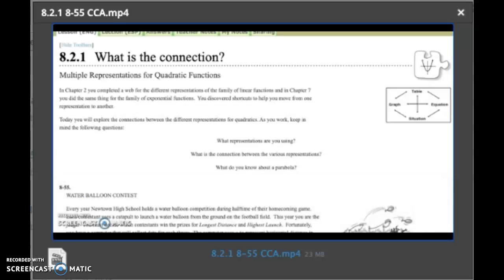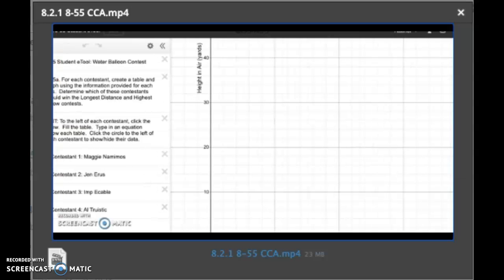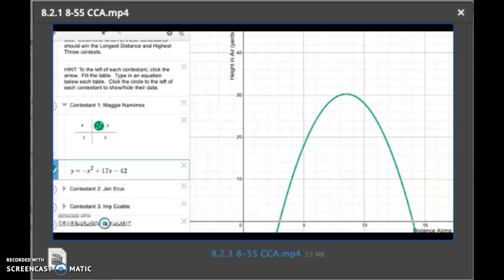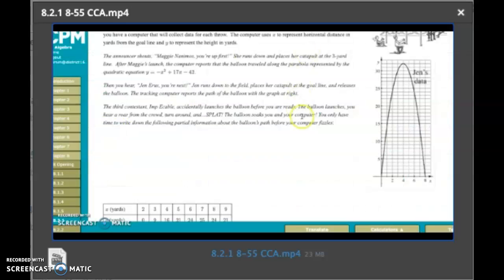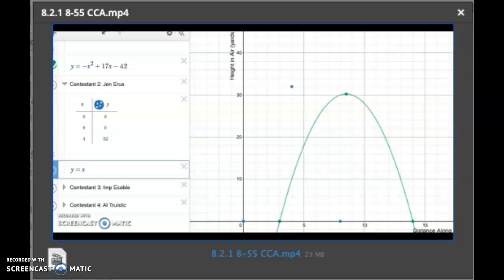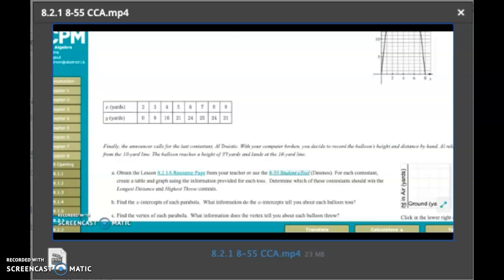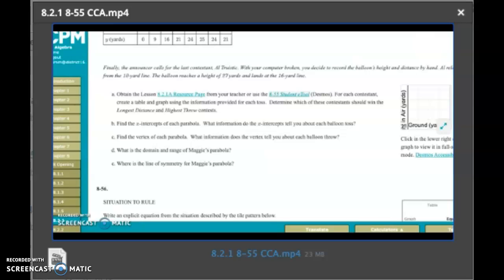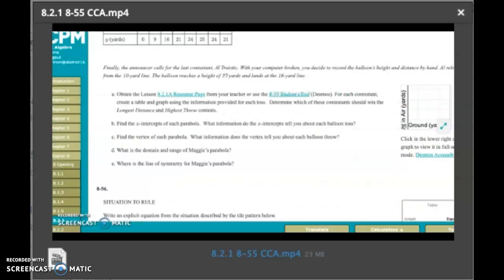Multiple Representations for Quadratic Functions (8.2.1:8-55